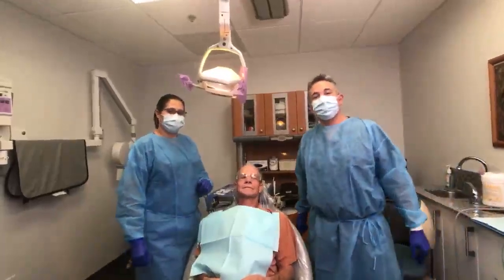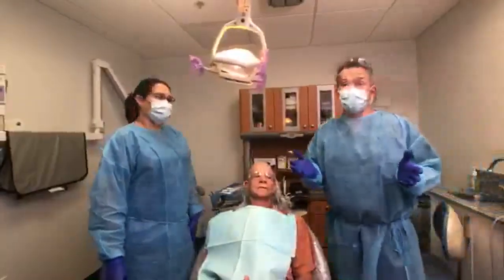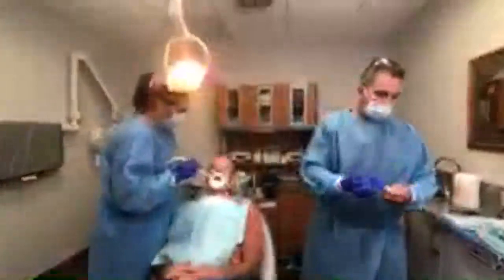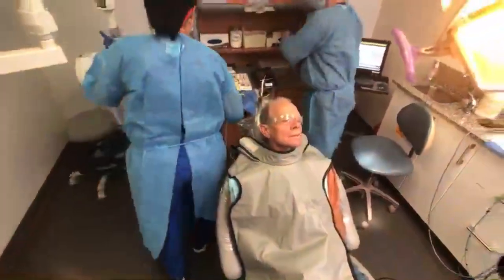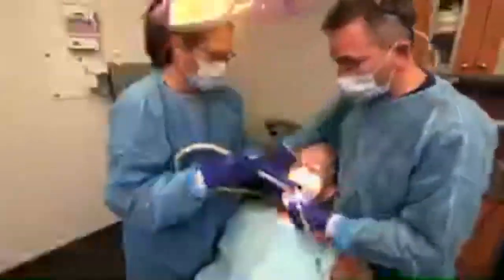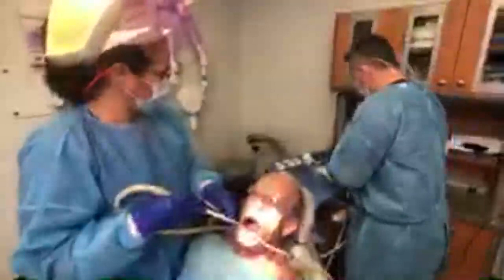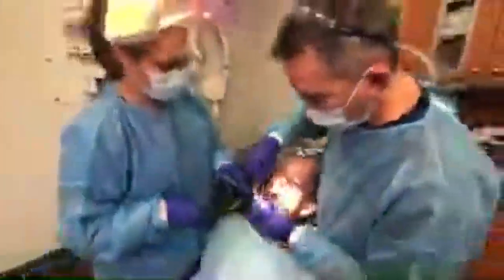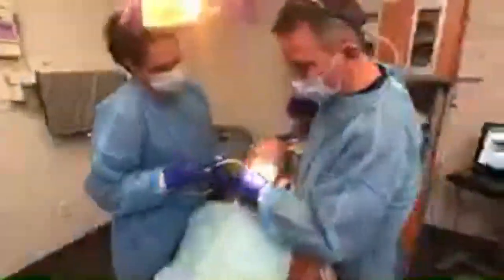Watch a Live Dental Implant Procedure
Seda  Dental is performing another live dental implant procedure so you can see how easy it is to get your smile back.

Dr Kenneth Rubinstein of Seda Dental will perform a "Live" Dental Implant procedure. Join us on Dec18th, 2018 at 7:30 PM as we show you how easy a dental implant procedure can be.